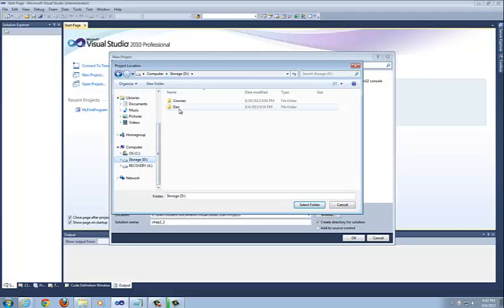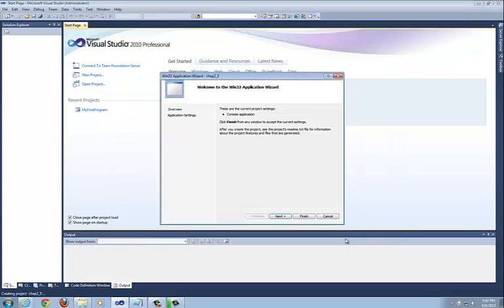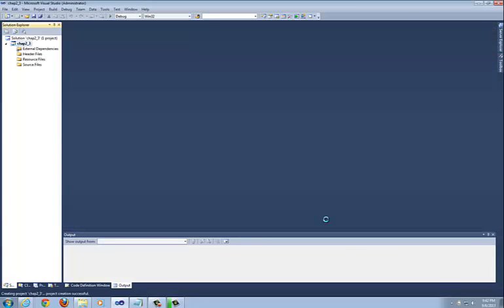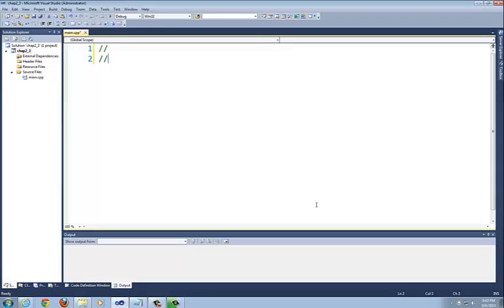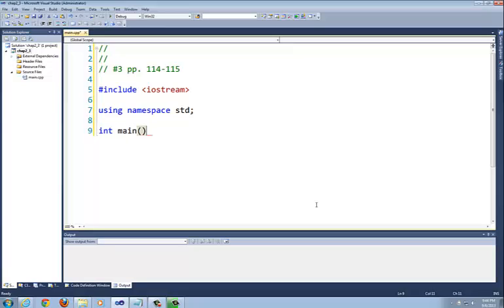Lab and HW 2 - Part 1